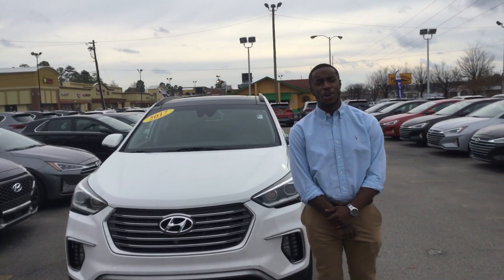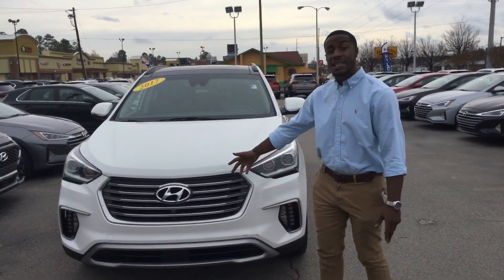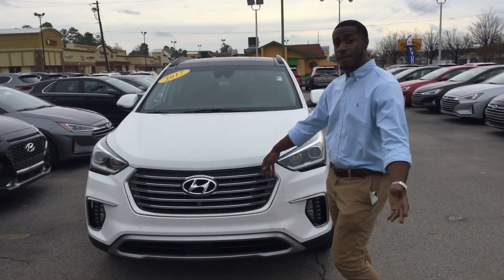Samuel's Santa Fe @ Tameron Hyundai in Hoover